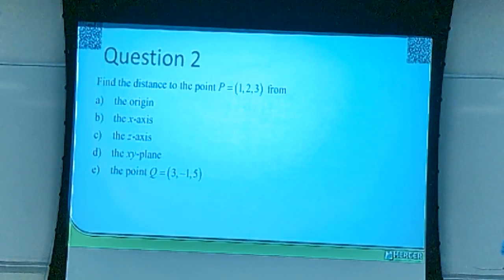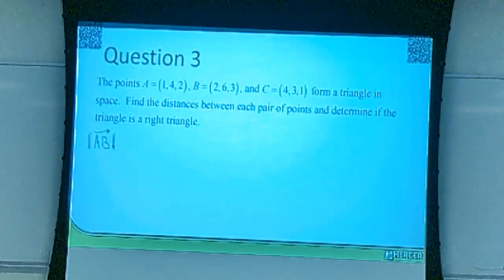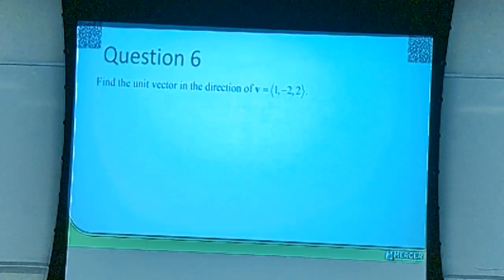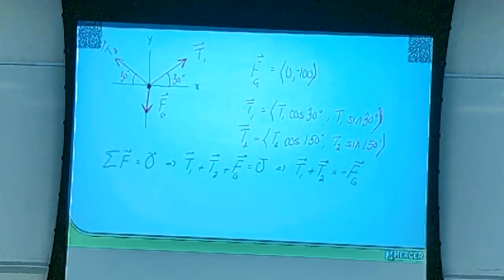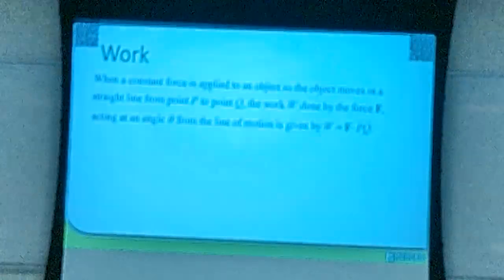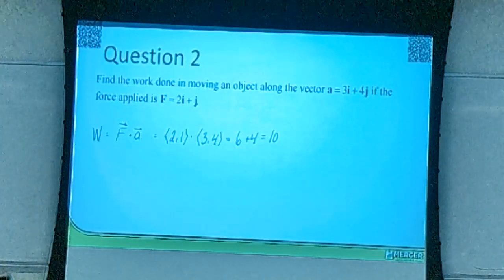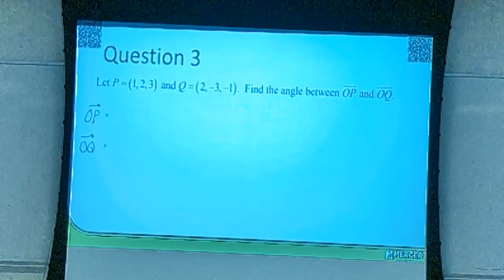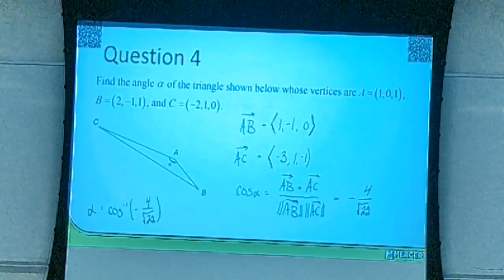MAT 251 010 21 May 2025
We finish vectors and begin the dot product.